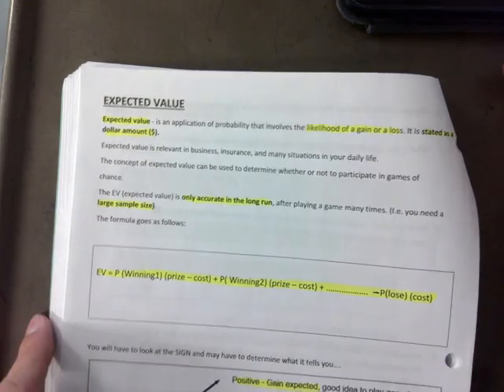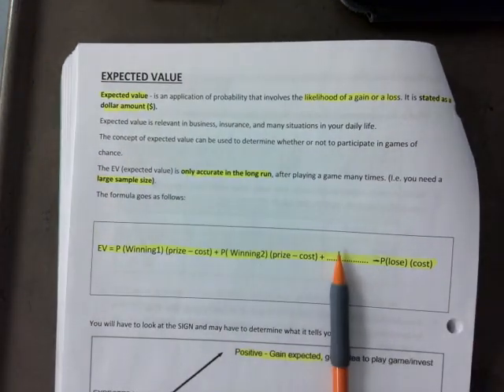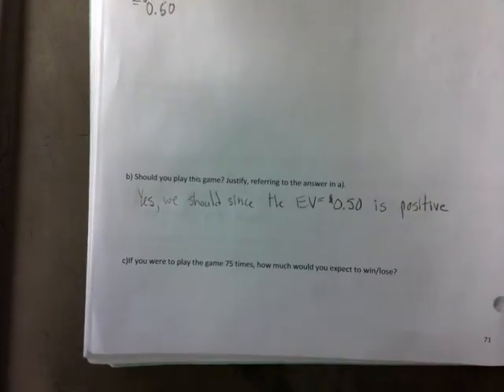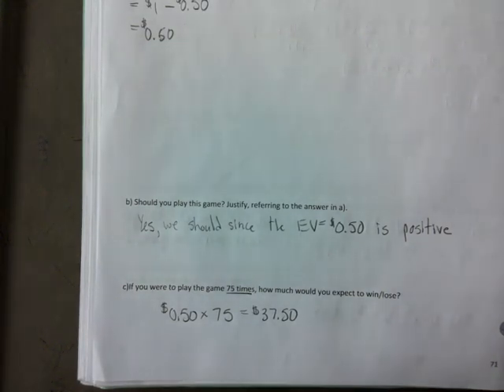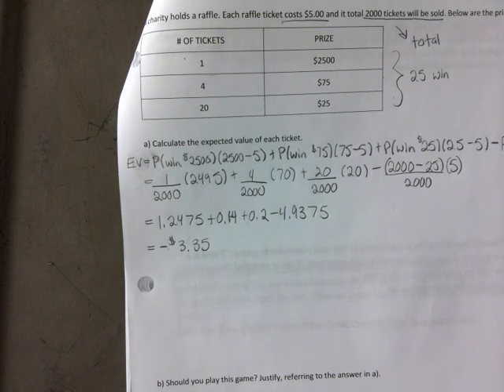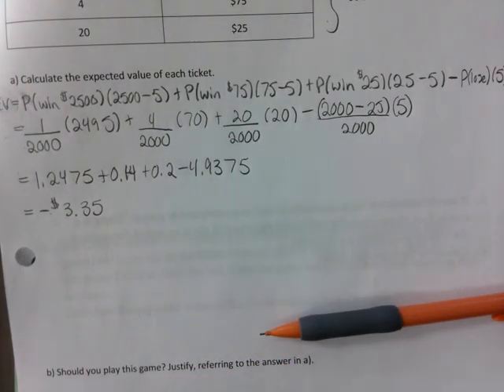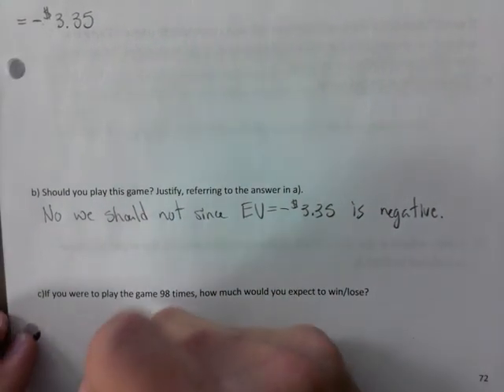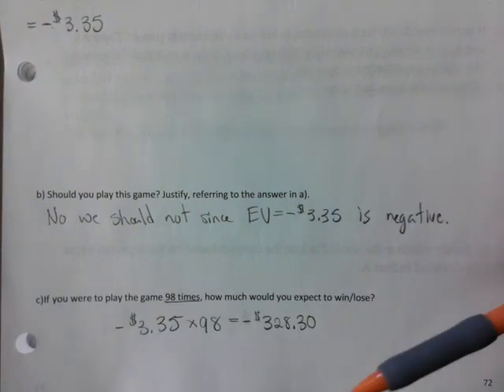ESMR4S 05 EXPECTED VALUE EXAMPLES